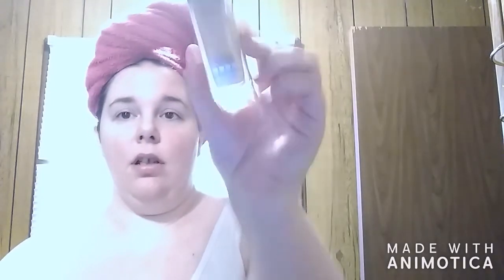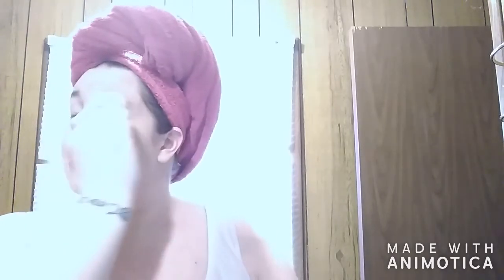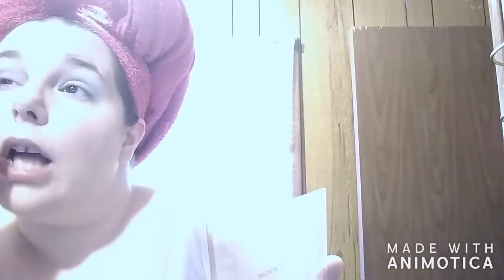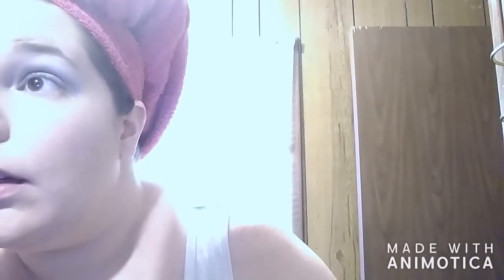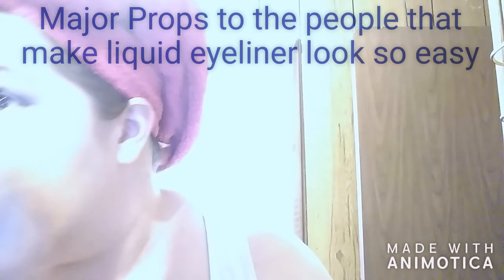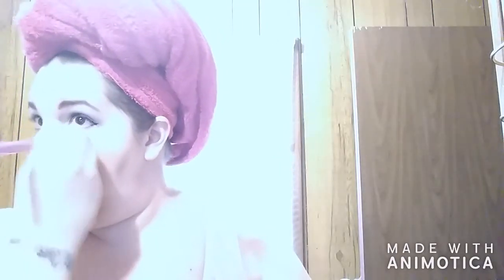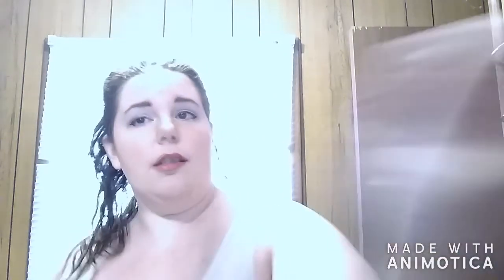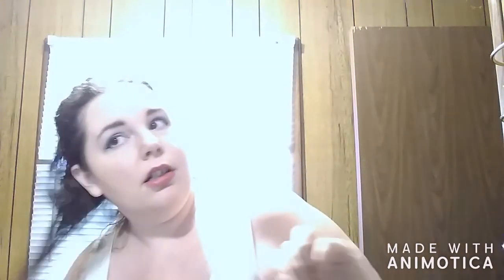Get Ready With Me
Get ready with me!! Watch me go through my beauty routine to see how I get ready for my day.
Also includes 1st impressions on some product samples from my subscription box as well as other purchased products.